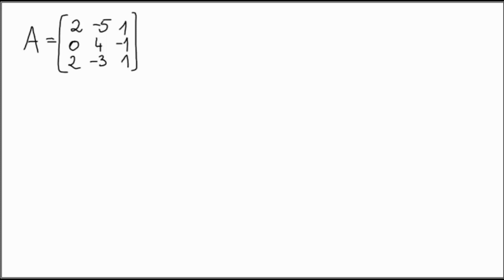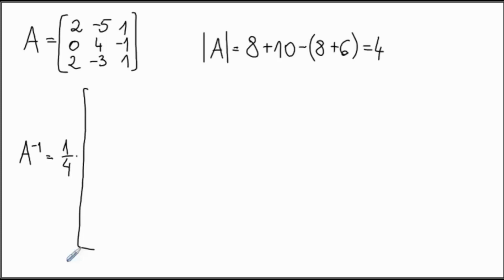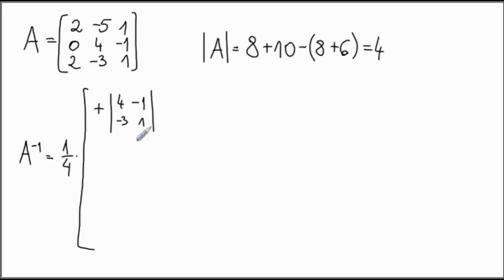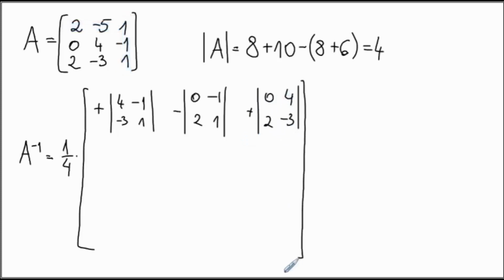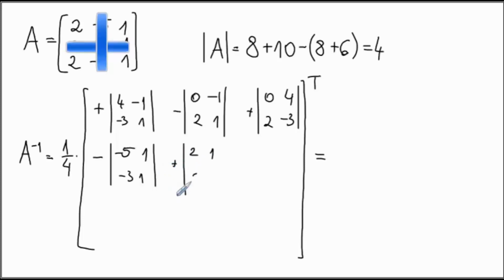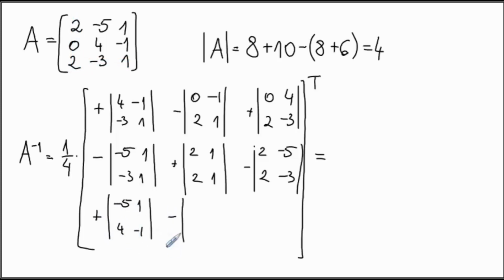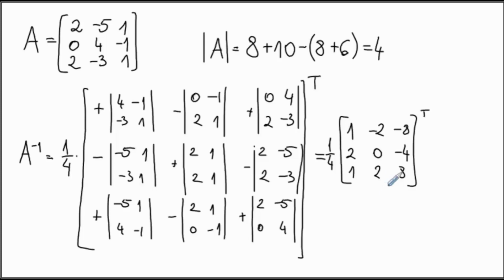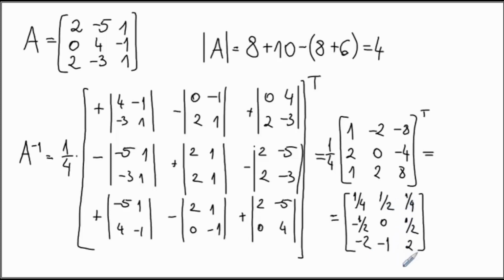Linear algebra - Finding the inverse of a 3x3 matrix using the method of cofactors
Linear algebra
Finding the inverse of a 3x3 matrix using the method of cofactors
Gdańsk University of Technology
dr Magdalena Musielak